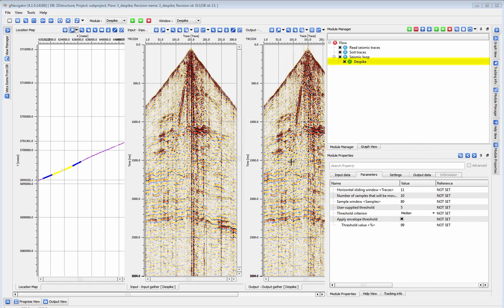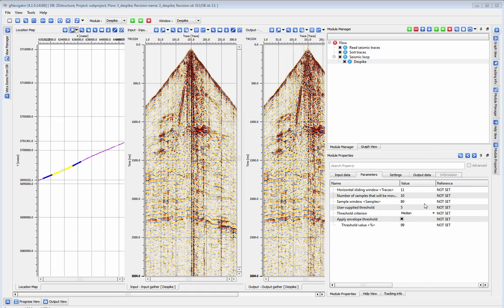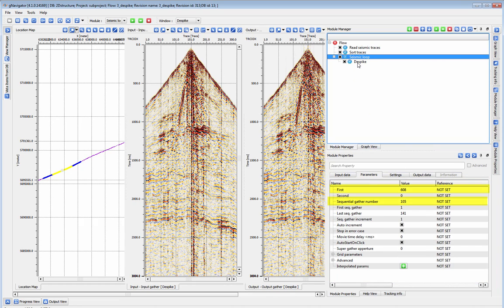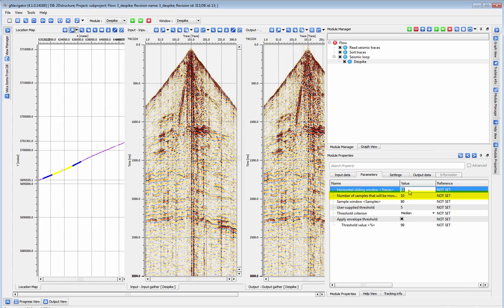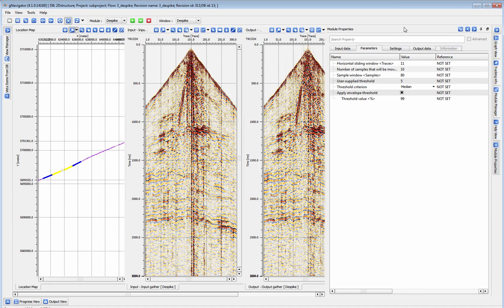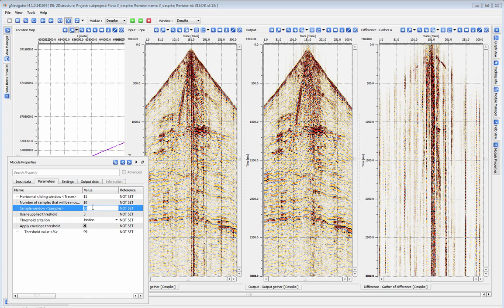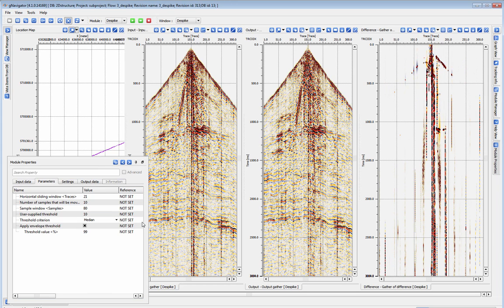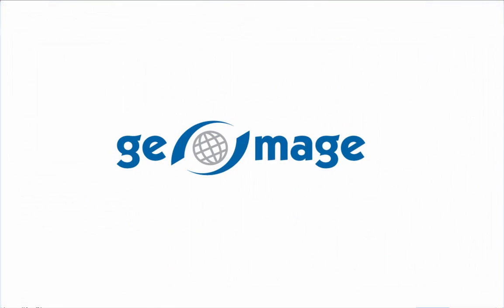Despike - Geomage g-Platform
*** Please Note, load Seismic has been re-named to Read seismic traces ***